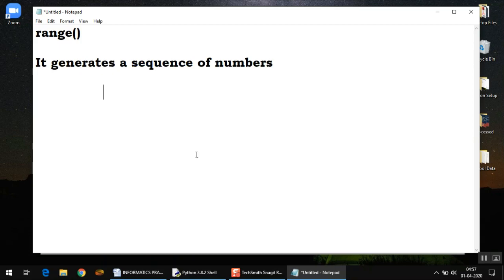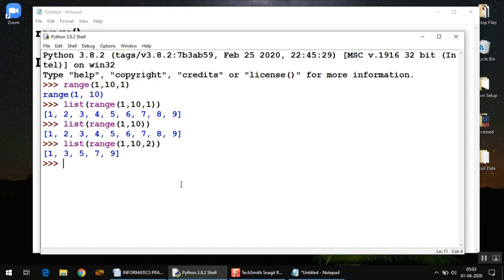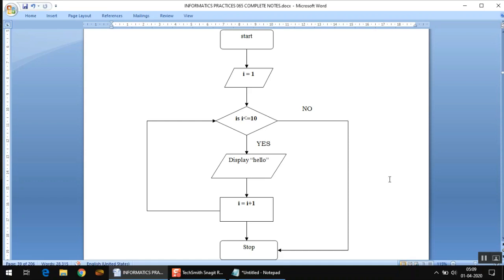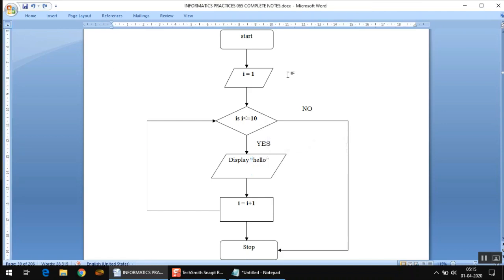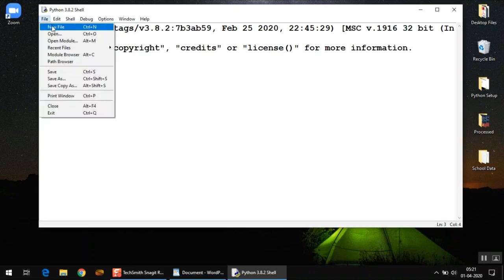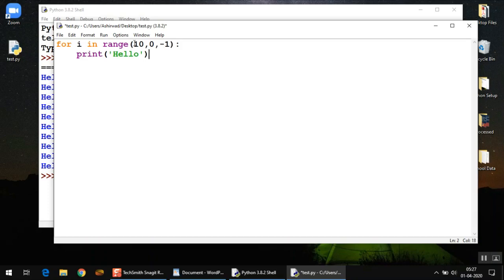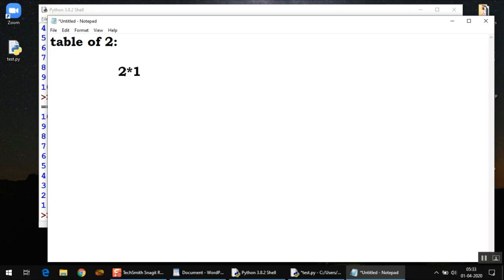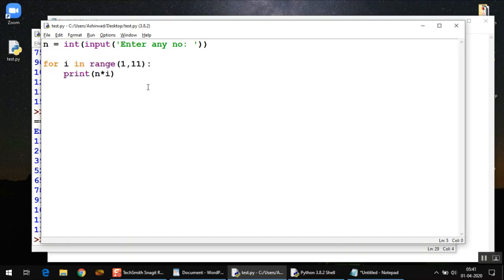for loop in Python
Explaining for loop in Python, range() function in python. Explaining how loop works.